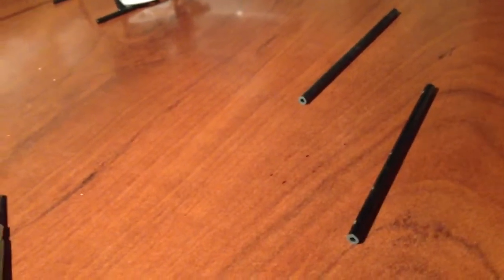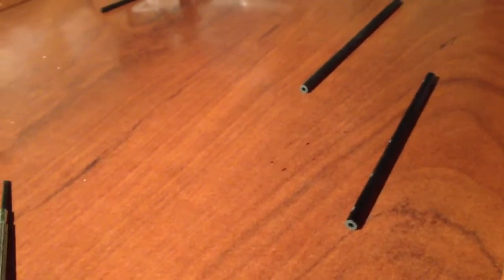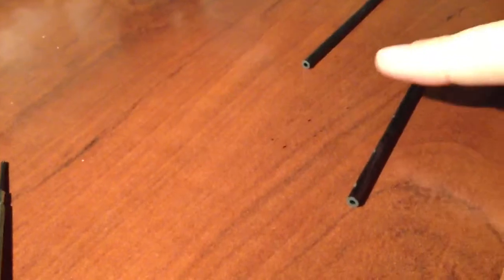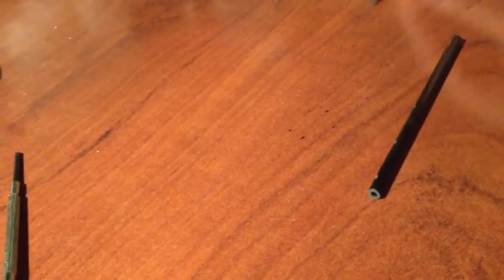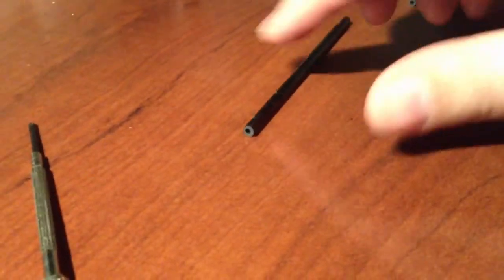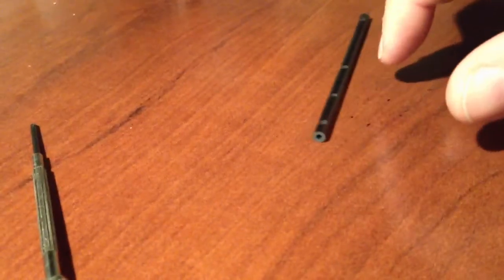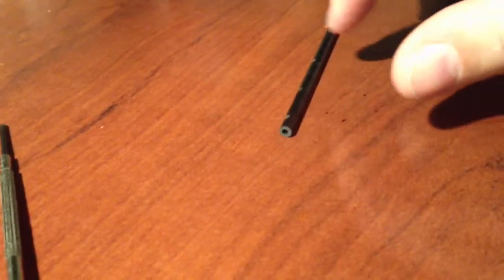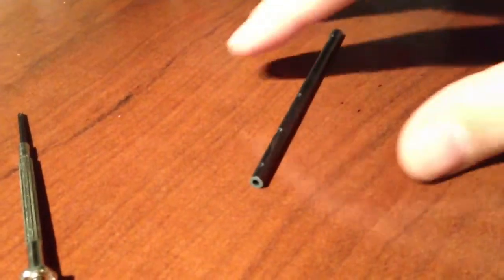Carbon Main Shaft Bent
Demo showing bent carbon main shaft for heli which creates wobble if not replaced.